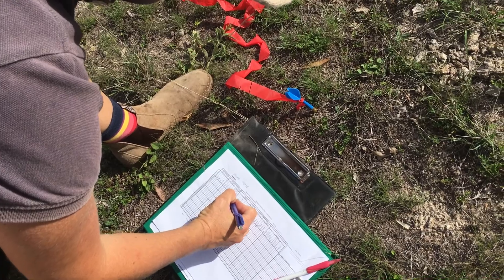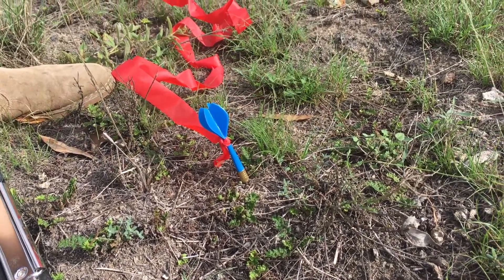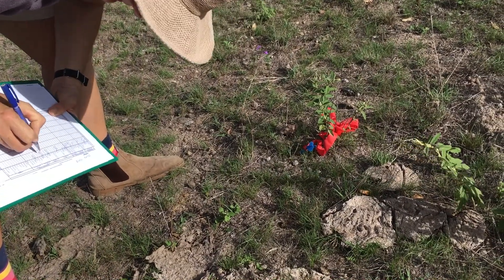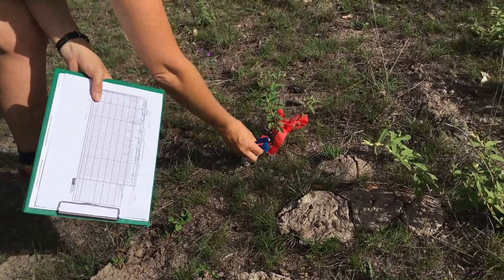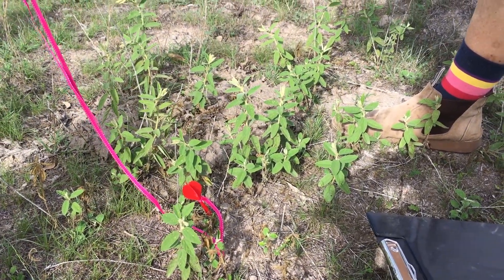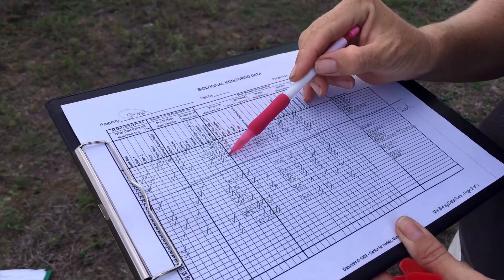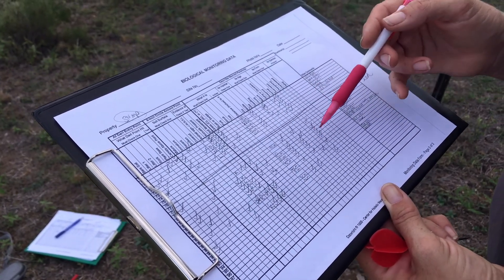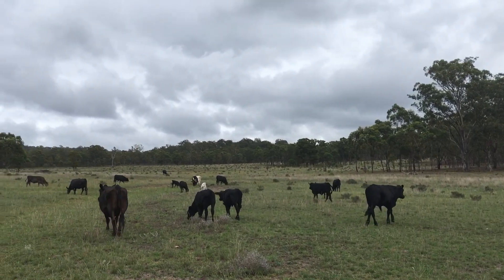Holistic Management with Helen Lewis - 1 - Soil monitoring - Australia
I had the wonderful opportunity to spend some time with Helen, Ian and their kids Isobel and Archie. The farm is managed according to the Holistic Management principles.

Picot's farm manages 1000 acres in Warwick, 2 hours from Brisbane in eastern Australia.Their property is a mixture of productive flood plains, timbered range lands and incredible views. Helen and Ian use the cattle to regenerate soils thanks to the Holistic Management principles. They sell the meat locally and have diversification projects for the future.

In this video Helen explains the importance of biological monitoring on the land to check how it evolves and to make decisions.

Thanks to Australian birds for the music ! :D